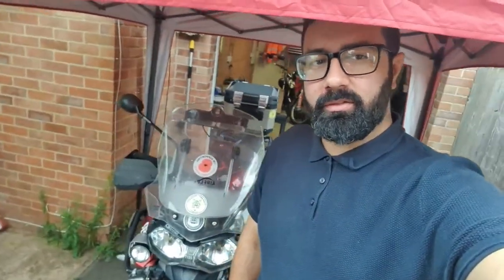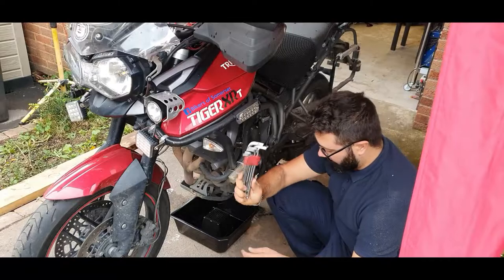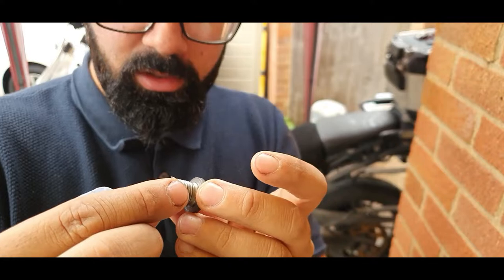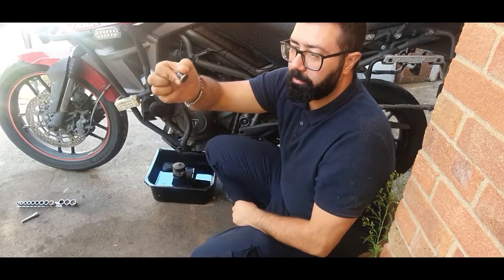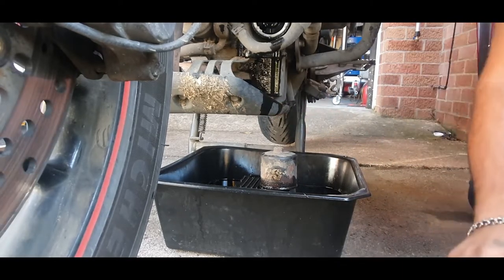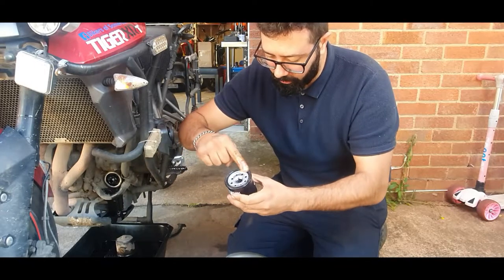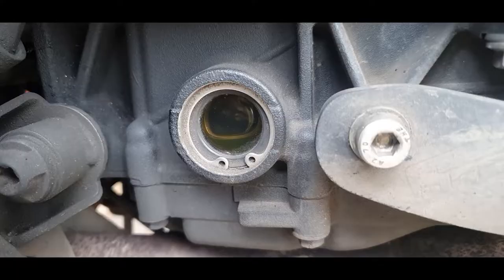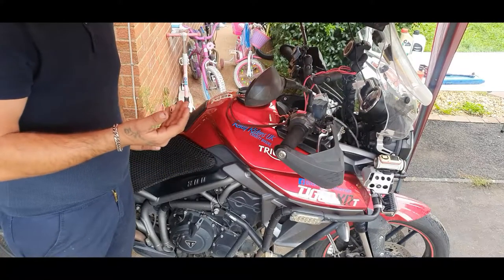2016 Triunph Tiger 800 oil change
2021 Was a really busy year where loads has happens but not much have been filmed, I'm trying my best to make this year count and upload as much as possible, at lease every 2nd sunday a new video will be out.
shortly I will do a Q&A style video updating you on everything! If you have any questions, drop them down in the comments.

I hope these information is helpful to you and that you enjoy my videos!

As a new creator it is not easy to afford all the expenses to bring you new videos on weekly basis, you can help by becoming a Patron, just follow the instructions in the link above.